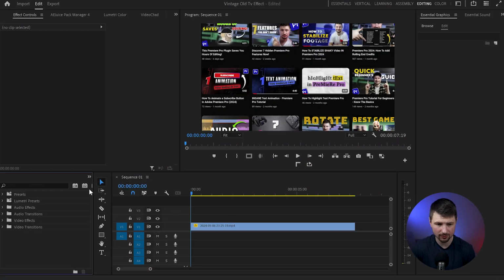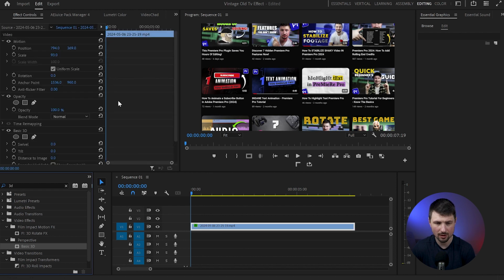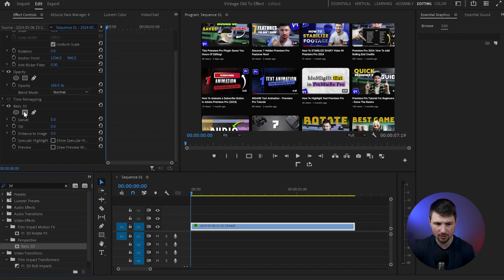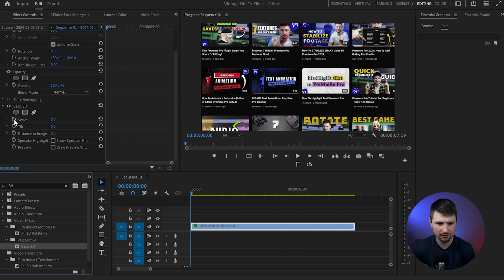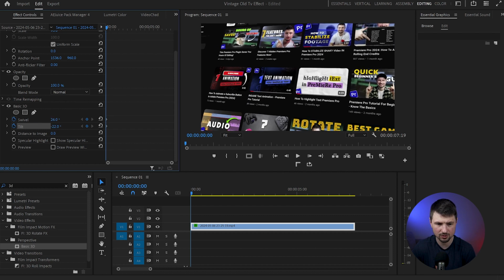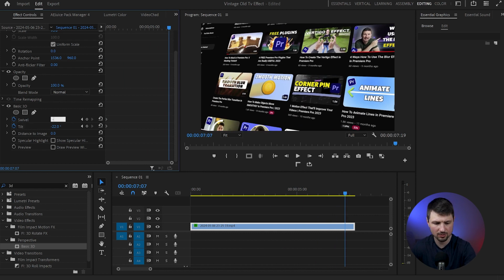How To Create 3D Effects To Video in Premiere Pro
AE Juice Pack Manager In this video, I will show you how to add and create 3D effects to video in Premiere Pro.